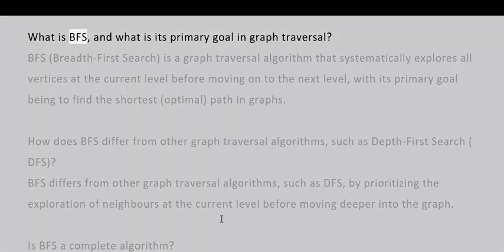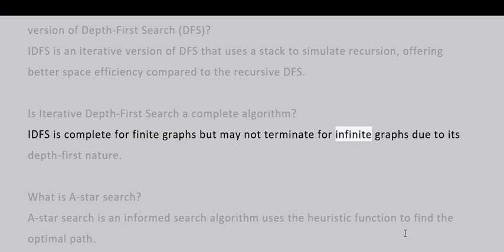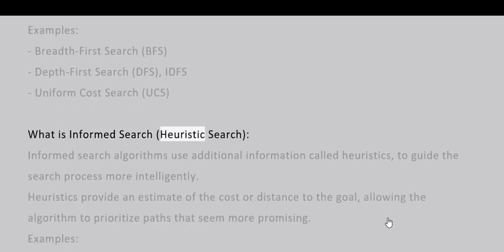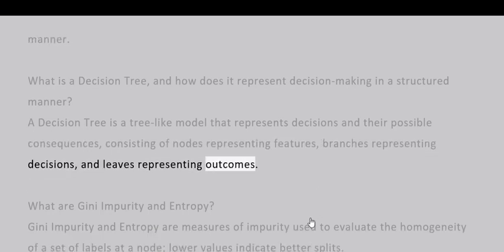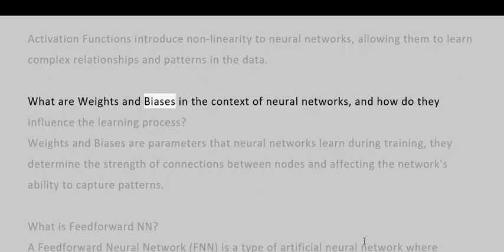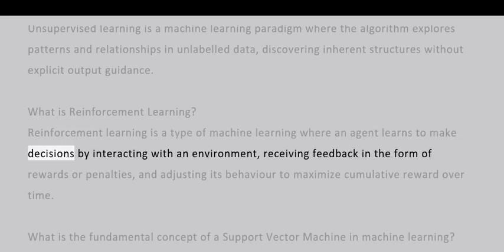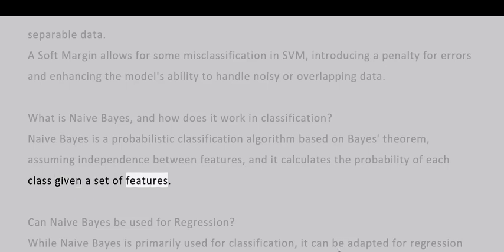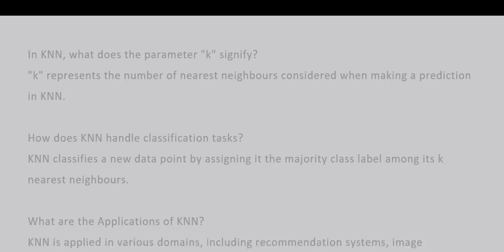Artificial Intelligence Practical VIVA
In this video, we delve into the intricacies of AI practical exams by presenting a series of VIVA questions and comprehensive answers. Whether you're a student preparing for an upcoming examination or an enthusiast eager to enhance your understanding of artificial intelligence, this content is tailored to meet your needs.

Our carefully curated collection of VIVA questions covers a spectrum of topics within AI, allowing you to grasp the fundamental principles and practical applications. Each question is thoughtfully answered to facilitate a deeper comprehension of the subject matter.

Join us on this educational journey as we navigate through essential AI concepts and problem-solving approaches. Strengthen your knowledge and build confidence in your AI practical exams by engaging with these insightful questions and answers.

Don't just prepare for exams; master the principles of AI.

Let's elevate our understanding of artificial intelligence together!